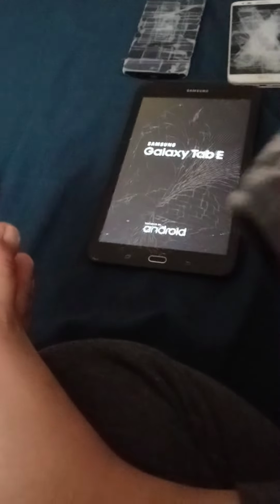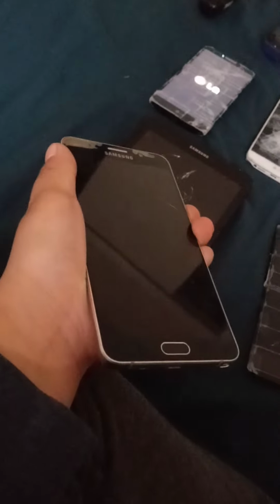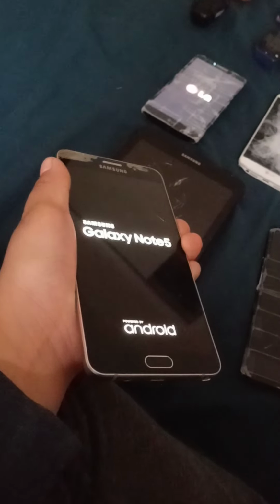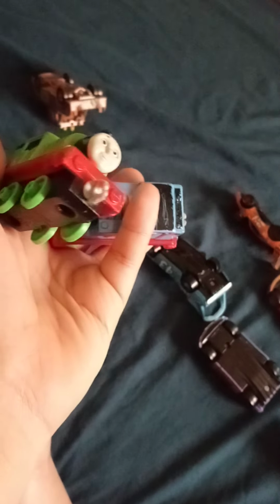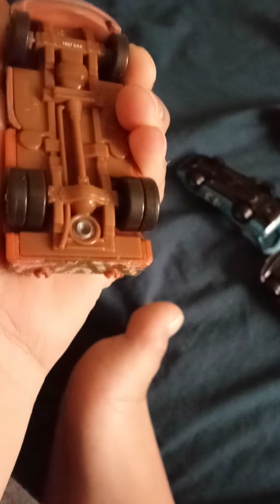phone collection 2 EP13